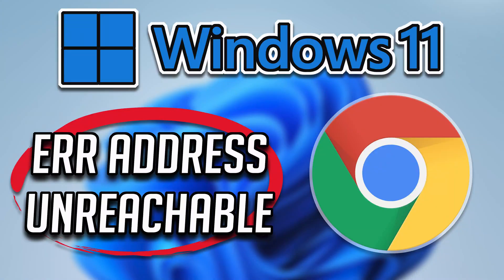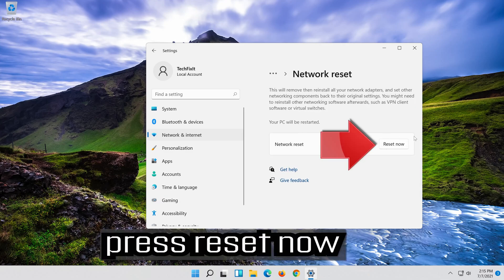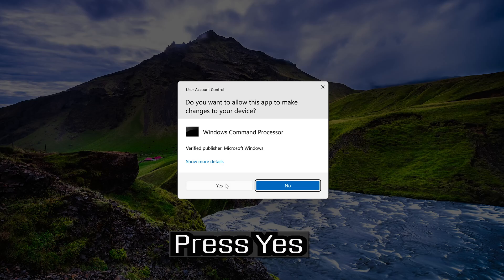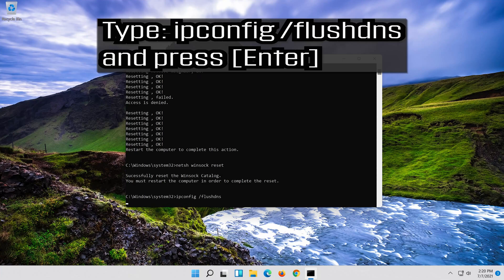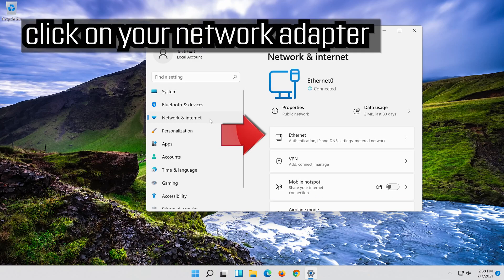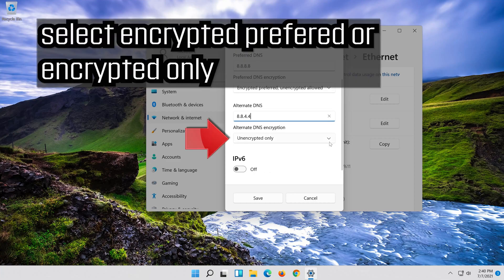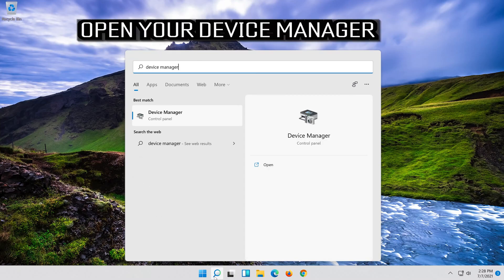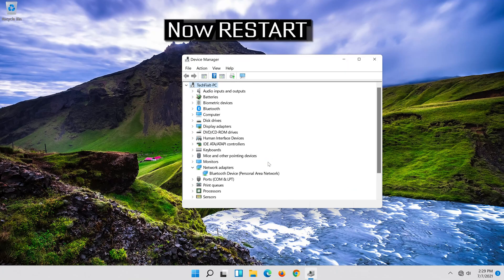ERR_ADDRESS_UNREACHABLE in Google Chrome in Windows 11/10 - [Quick Fix]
Users experience the error message “ERR_ADDRESS_UNREACHABLE” when they are unable to access certain websites on their computer. It should be mentioned beforehand that this issue can be either at your side or at the server side.

is unreachable. err_address_unreachable
err_address_unreachable windows 10

Err_Address_Unreachable Error is one of the most common types of Chrome error on Windows PC. The issue generally happens due to DNS errors leading to a broader error named Site Can’t be Reached DNS actually stands for Domain Name Servers which loads the web pages from the host (the one where web pages are stored in the cloud). If you have slow internet connectivity or due to some other issues your browser may show up an error and may not be able to connect to the host. Nonetheless, the problem can even occur if you have very good internet connectivity.